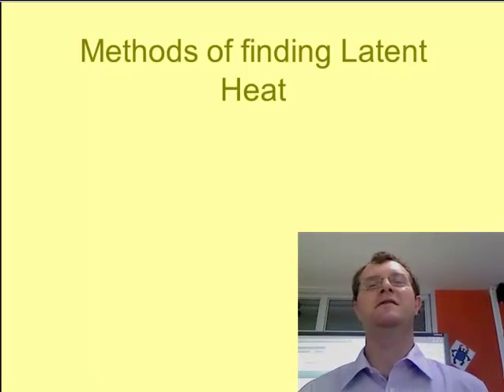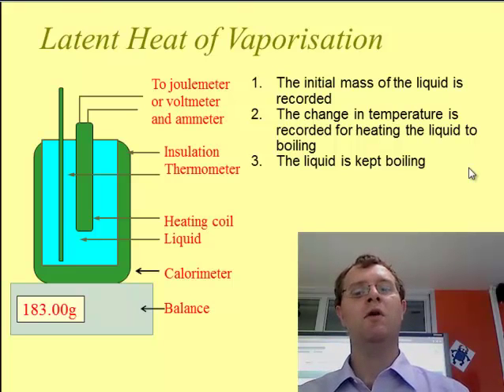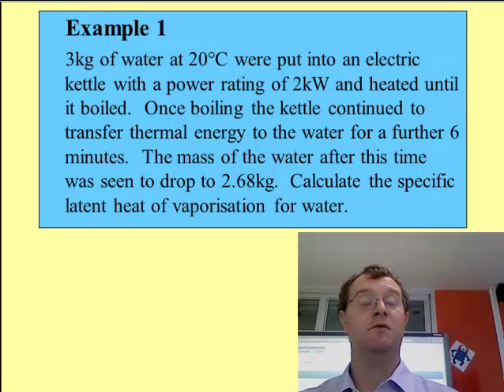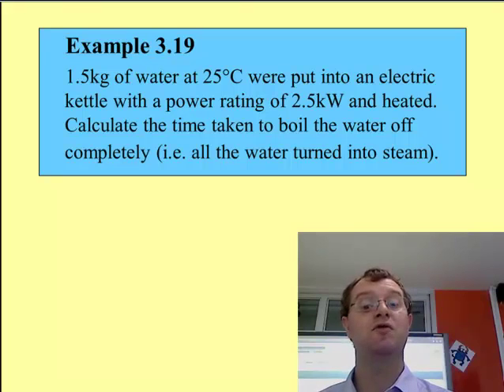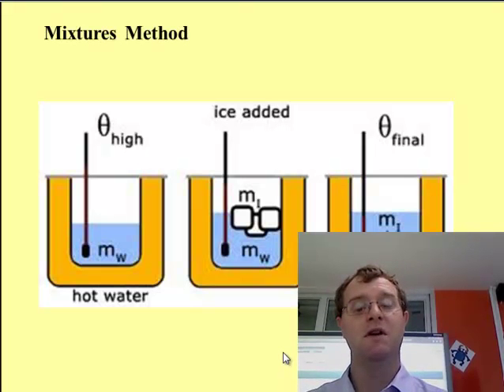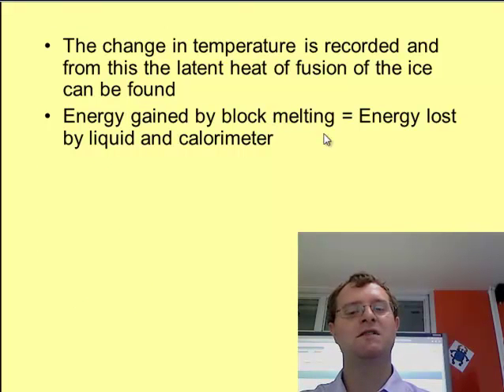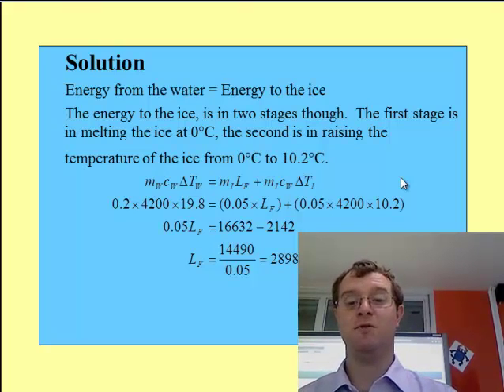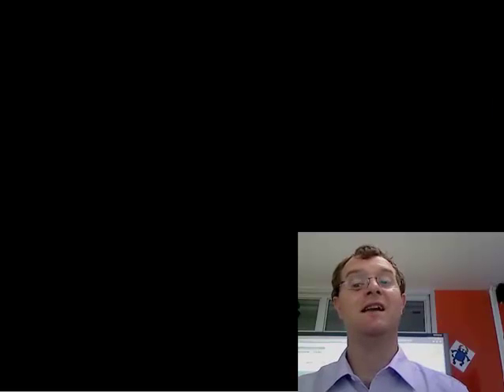Calculating latent heat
Describing methods to calculate the latent heat of fusion and vapourisation